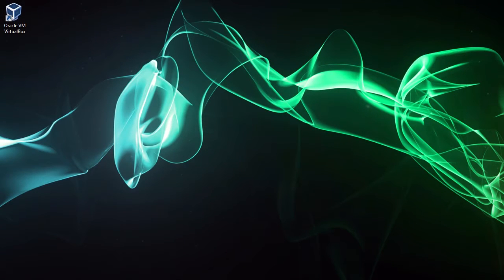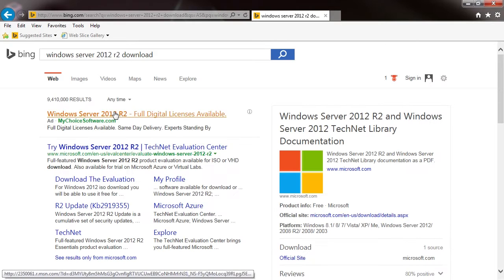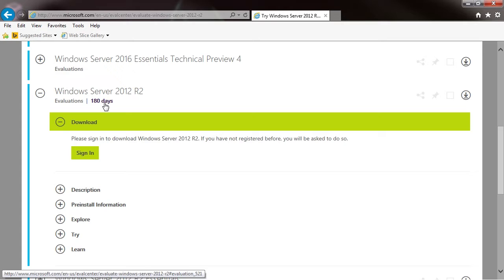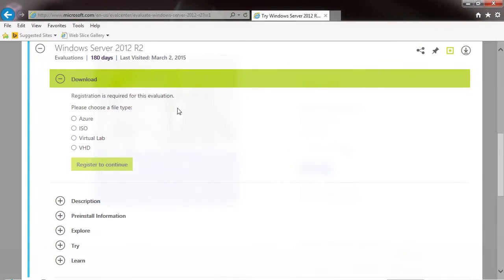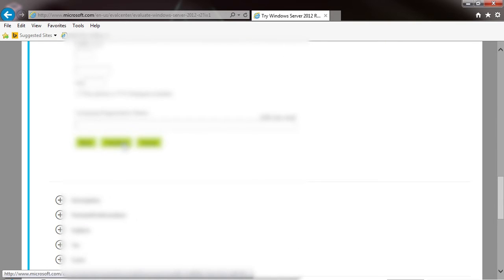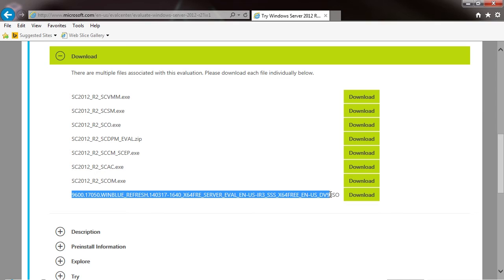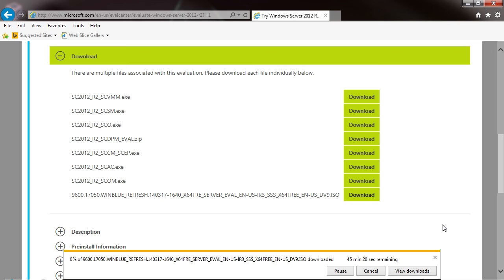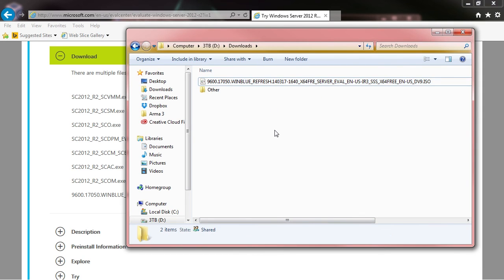Downloading Windows Server 2012 | ServerAcademy.com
Create a FREE Server Academy account and start learning System Administration with our courses and hands-on IT labs